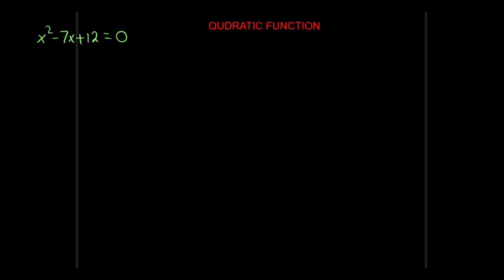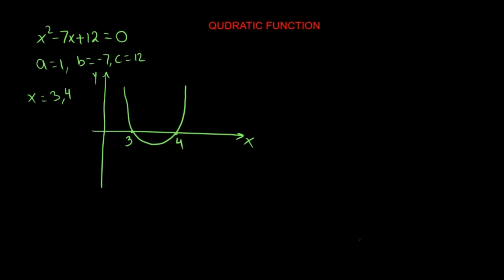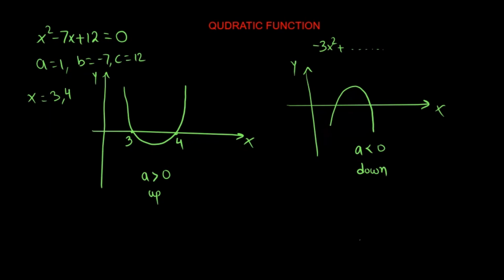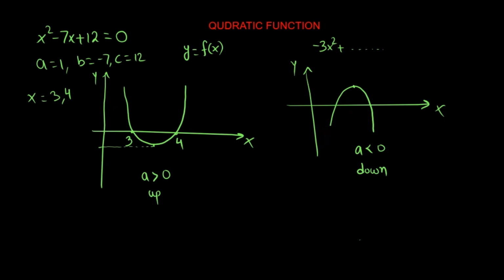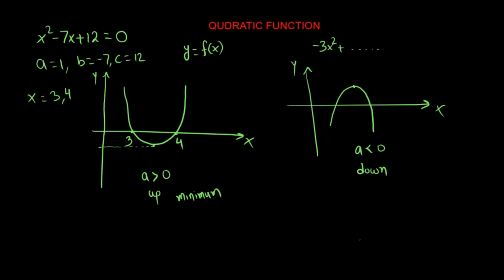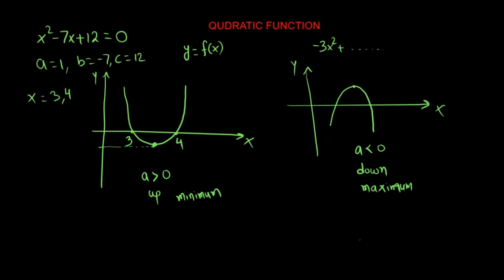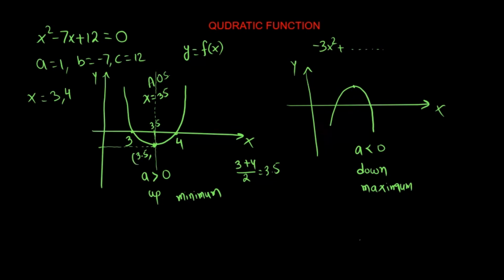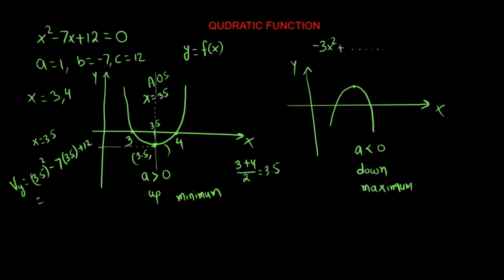Understanding Quadratic Functions in five minutes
This video explains the basics of quadratic functions, vertex, axis of symmetry, maximum and minumum points, direction of opening, x-intercepts, and how to find them.